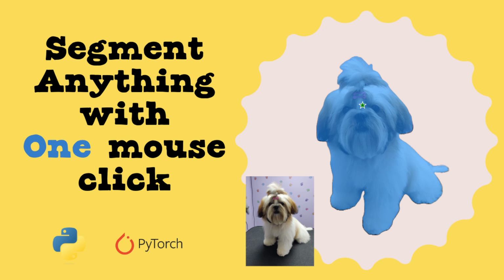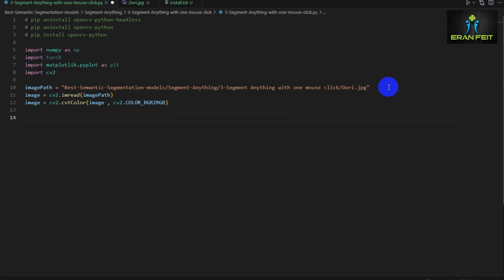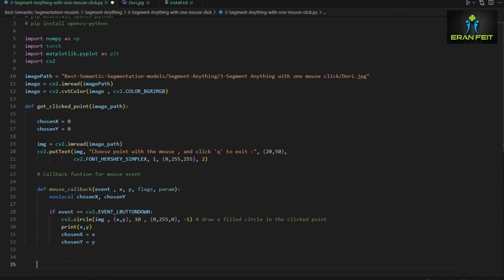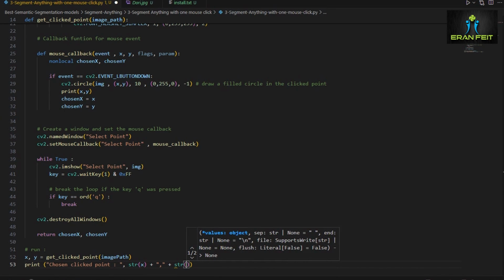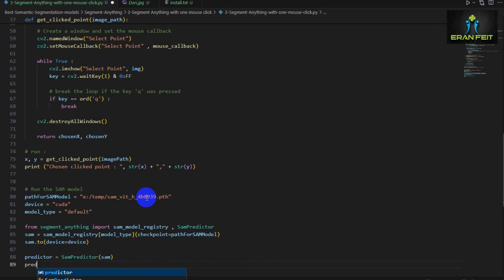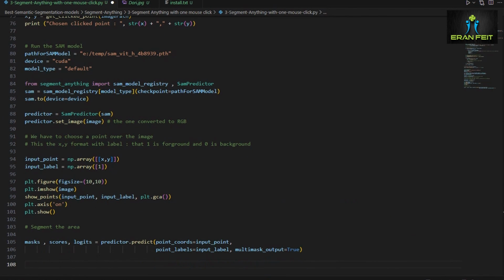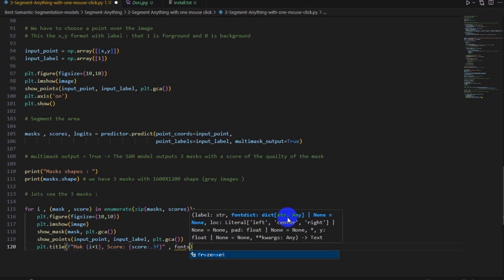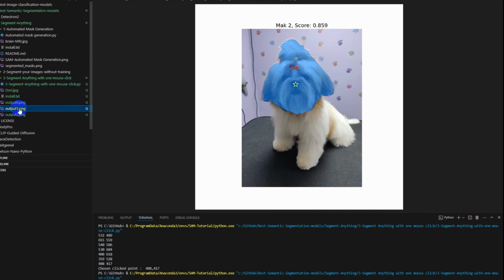Segment Anything with One mouse click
How to create masks using Segment Anything with a one mouse click !!!

Image segmentation tasks can be streamlined with Segment Anything, a cutting-edge model that generates accurate masks for any object or region within an image, facilitating efficient object extraction and analysis.

In this tutorial we will learn how to use Opencv to grab the mouse coordinates , send those x,y points to Segment Anything model , and retrieve masks using the Segment Anything model

We will install the relevant Python libraries ,  and write the Python script for this task .

Dive into